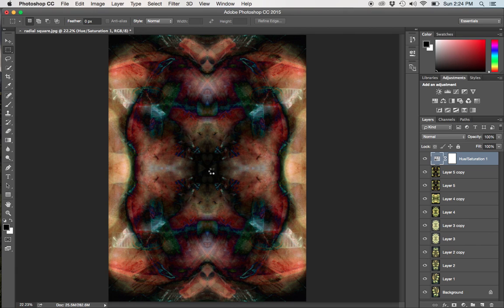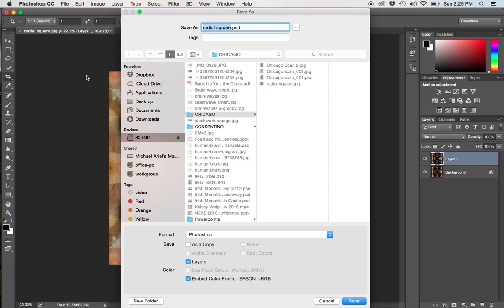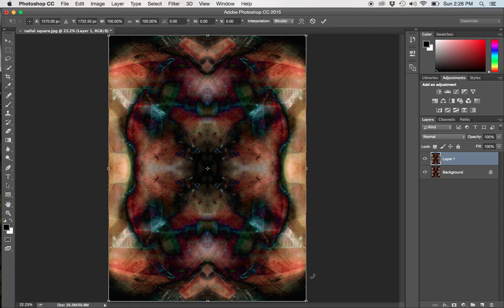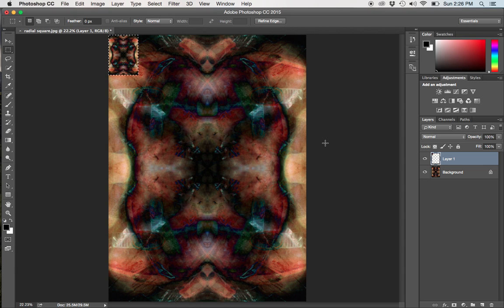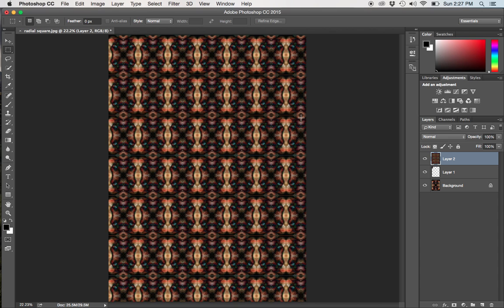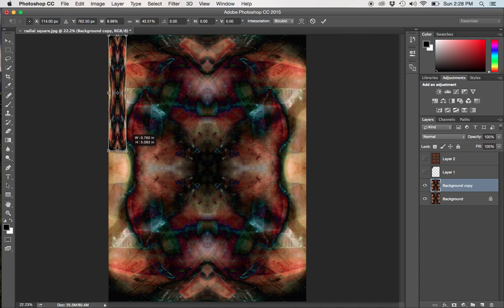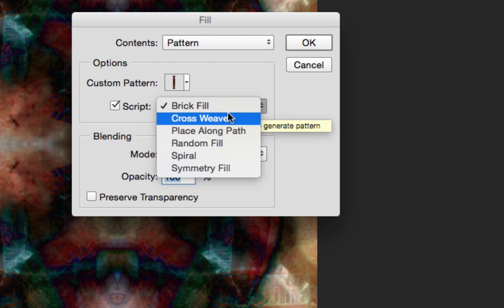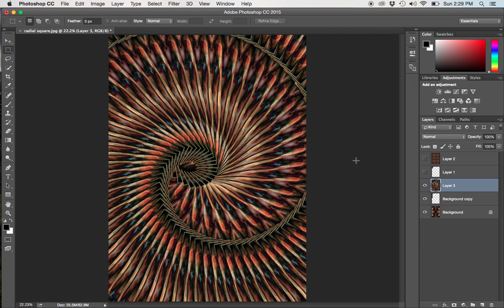How to make a radial design part 2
This is a little extra to go with the first video. There are just too many ways to explore this software...